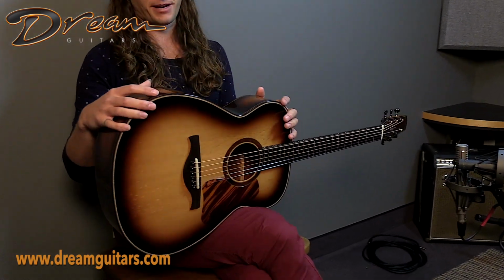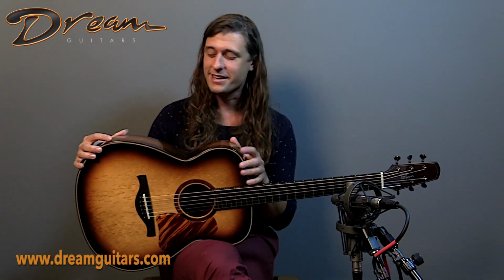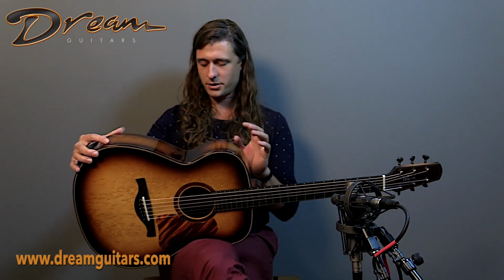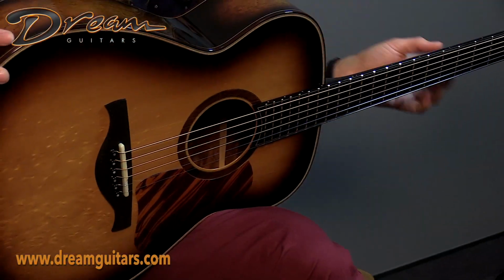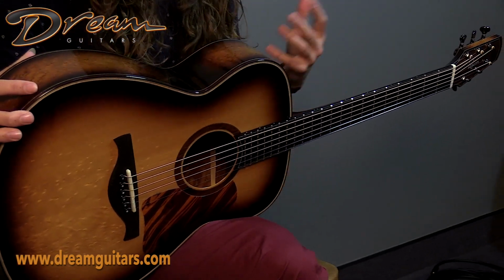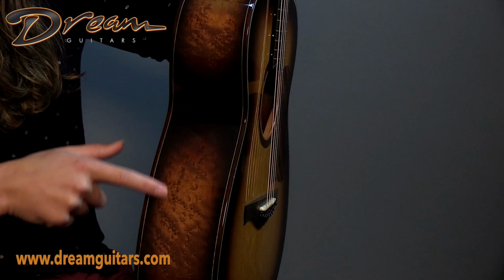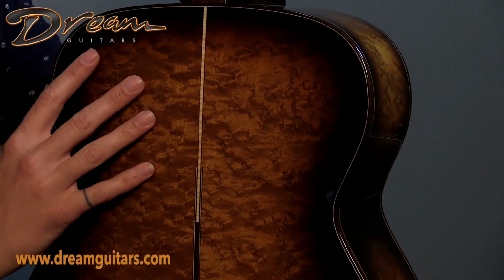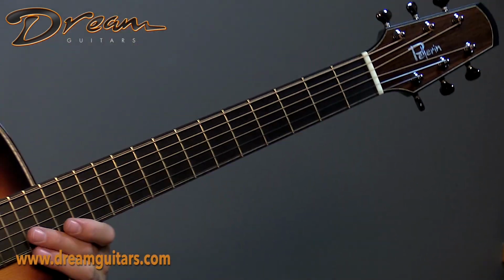2020 Pellerin Folk 000, Torrefied Birdseye Maple & Bearclaw Sitka Spruce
Paul: Michel Pellerin as one of our favorite makers and a great teacher of the next generation of builders as well. His quality is second to none and his tone is clear and present. This beautiful Birdseye Maple small body guitar is enchanting.

Logan: A little extra oomph in the bass makes for a very full sound. If you love the snappiness of Maple, but want some added depth and darkness in the bass/lower mids, this Pellerin 000 is a great option. Plus, how could you say no to such a gorgeous sunburst?

Chapters:
0:00 Pellerin Folk 000 Demo with Al Petteway
2:25 Guitar Details with Logan Wells
4:45 Outro with Al Petteway